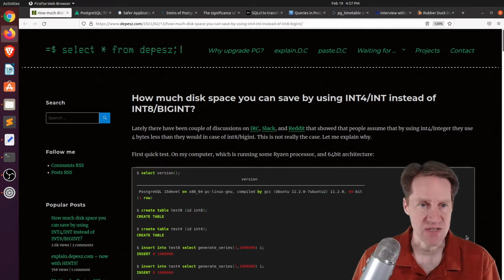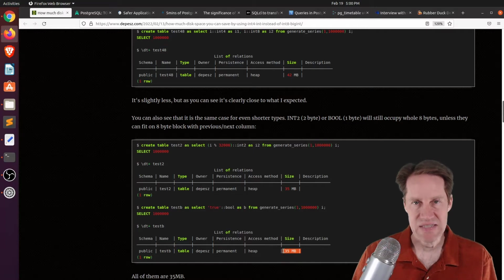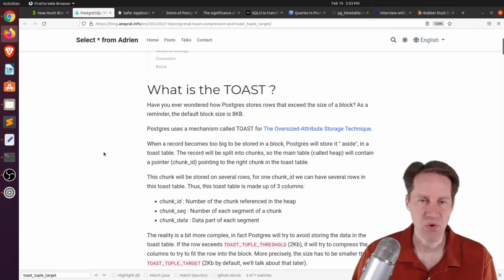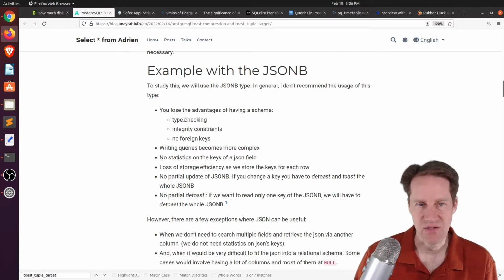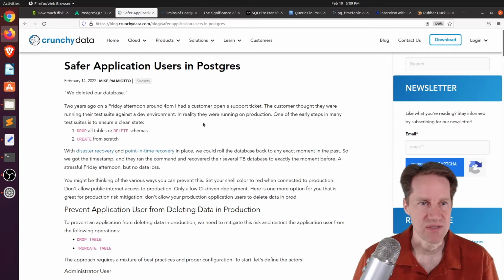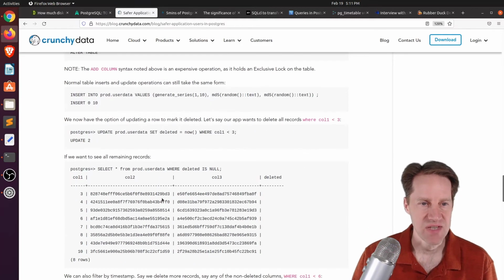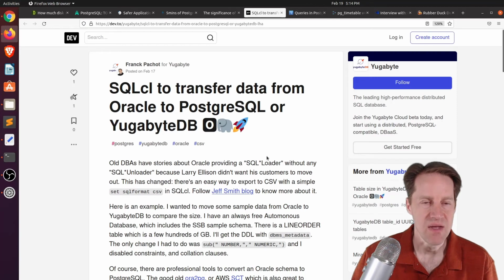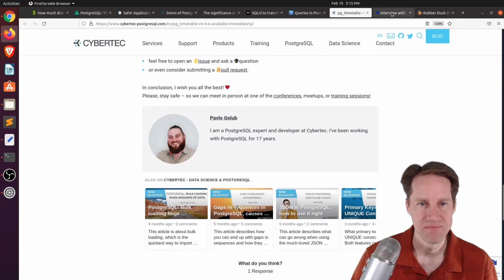Scaling Postgres Episode 203 Saving Space, Working with TOAST, Protecting Data, High CPU Utilization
In this episode of Scaling Postgres, we discuss how data alignment can save space, working with TOAST as it relates to JSONB, ways to prevent data deletion and a high CPU incident.

Timestamps:
00:00 - Intro
00:27 - How much disk space you can save by using INT4/INT instead of INT8/BIGINT?
03:11 - PostgreSQL: TOAST compression and toast_tuple_target
06:32 - Safer Application Users in Postgres
08:47 - 5mins of Postgres E5: Finding the root cause of high CPU utilization in Postgres with EXPLAIN and the Linux perf command
09:24 - The significance of LSN in PostgreSQL System
09:51 - SQLcl to transfer data from Oracle to PostgreSQL or YugabyteDB
10:28 - Queries in PostgreSQL: 1. Query execution stages
11:00 - pg_timetable v4.4 is available immediately!
11:20 - Henrietta Dombrovskaya
11:32 - Rubber Duck Dev Show Episode 30 | How To Get Started Coding
11:47 - Outro